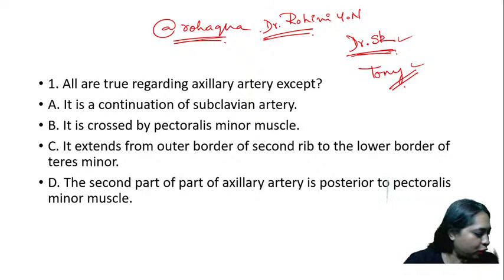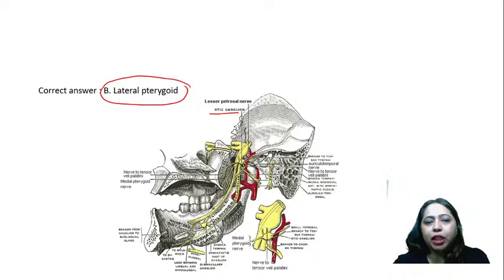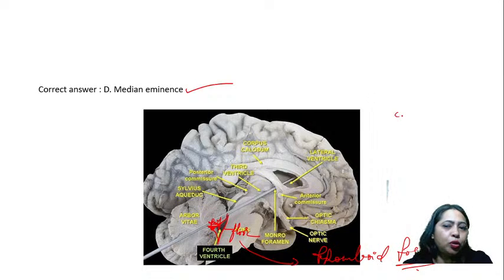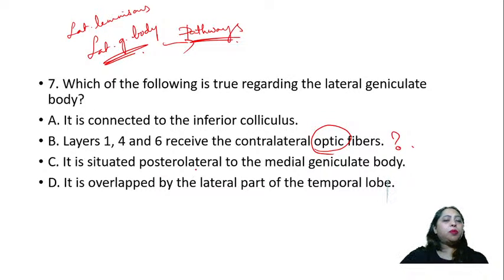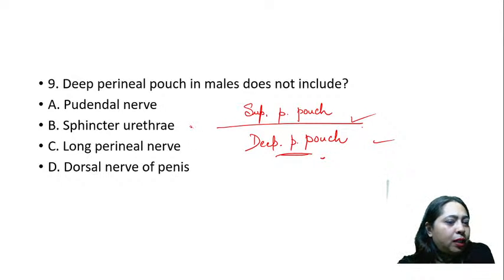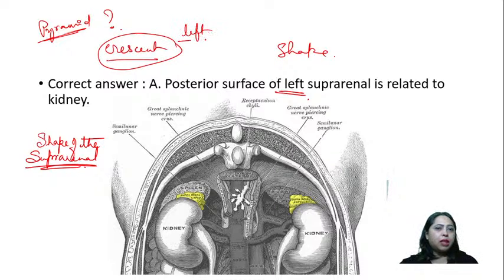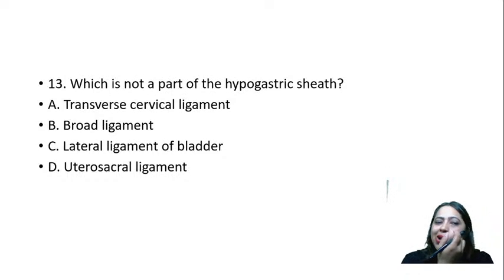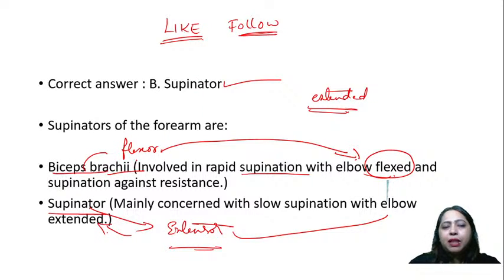QUIZ UP 2 | Clinical Anatomy | NEET PG 2021 | Dr. Rohini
QUIZ UP 2  will be discussed in this Lecture to crack NEET PG 2021. Students are requested to watch the entire session for better understanding.

1. Learn from your favourite teacher
2. Dedicated DOUBT sessions
3. One Subscription, Unlimited Access
4. Real-time interaction with Teachers
5. You can ask doubts in the live class
6. Limited students
7. Download the videos & watch offline